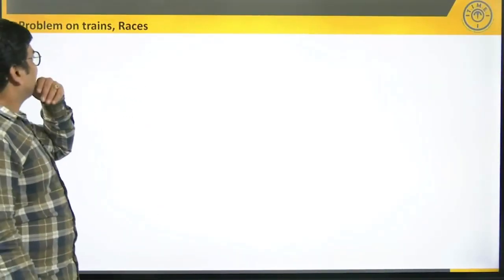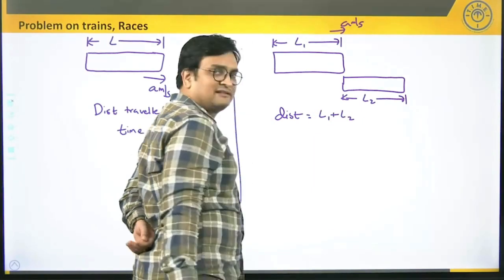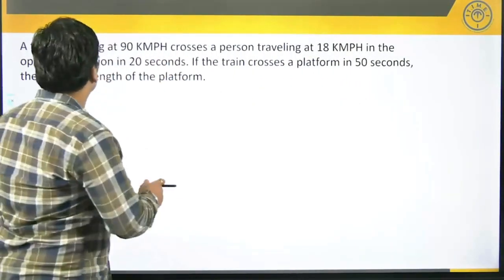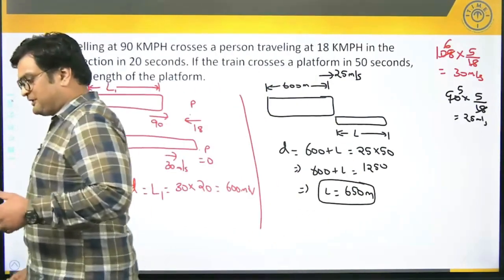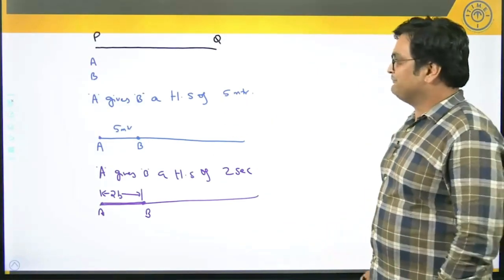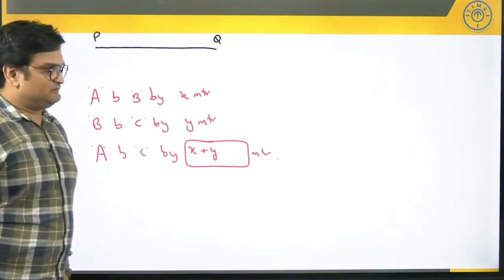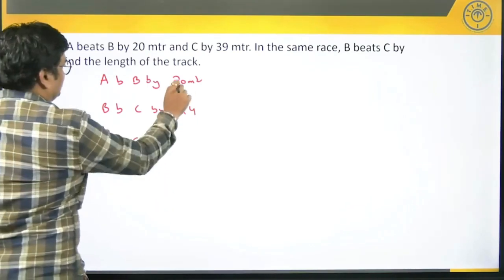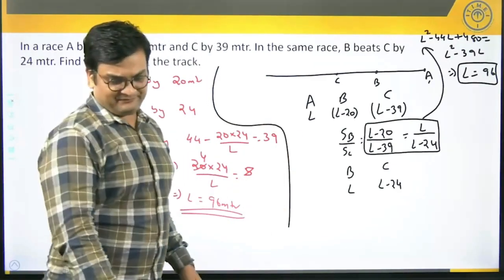Concept topic - Time and Distances - Trains and Races Part 4